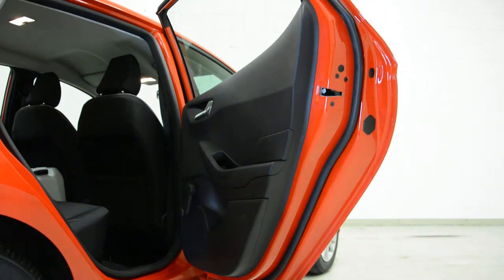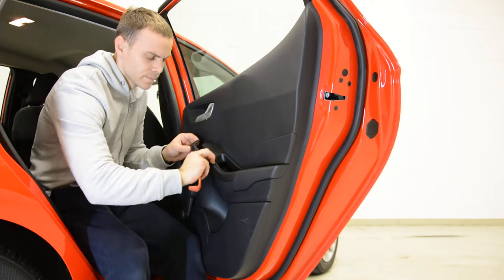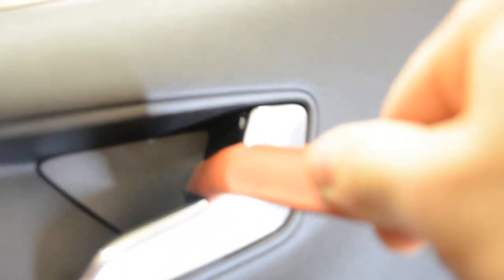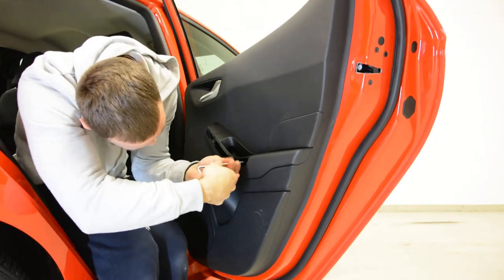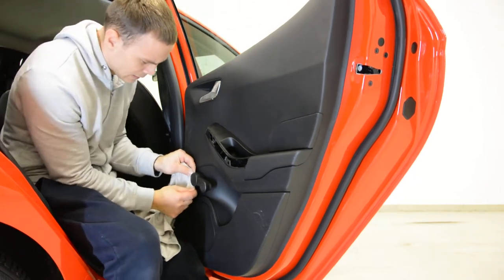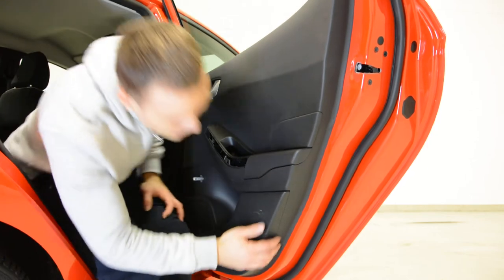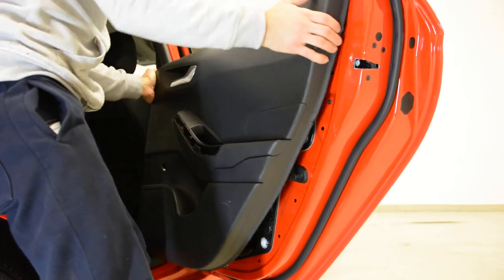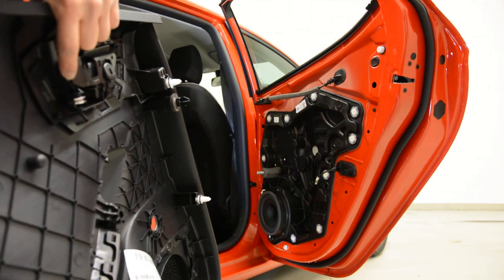How to remove the door panel Ford Fiesta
Ford Fiesta 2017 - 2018 Rear door panel removal

Here is what removal tools i use  :

With this camera I recorded this video:

Here is what   socket set I use :

Plastic removal tool:
-11 pieces removal tool set (I have bought this one for almost 3 years and I still use it)
-22 pieces removal tool set
-7 pieces ceap removal tool set

Torx:
-Torx Screwdriver Set from T5 to T30

Small Electric Drill Cordless Screwdriver:

Flexible Magnetic Pick Up Tool:

LED Flashlight:

Here are some cheap tools that I use daily in my workshop:

Plastic removal tool:
-11 pieces removal tool set (I have bought this one for almost 3 years and I still use it)
-22 pieces of a removal tool set
-7 pieces of cheap removal tool set

LED Flashlight:

Infrared Thermometer: